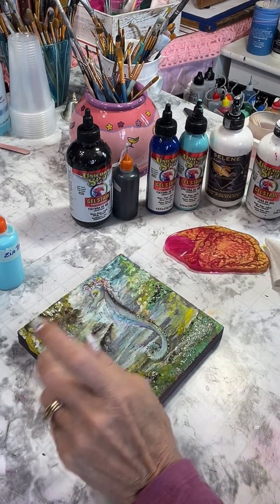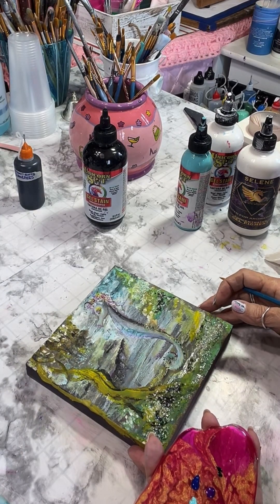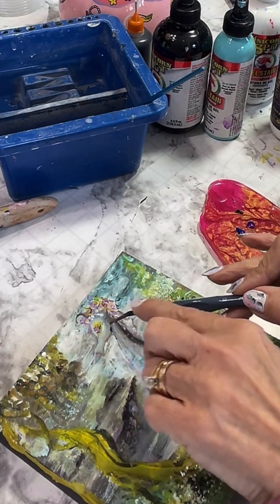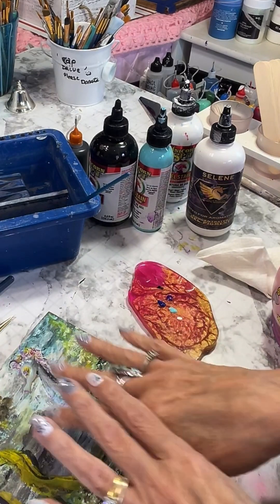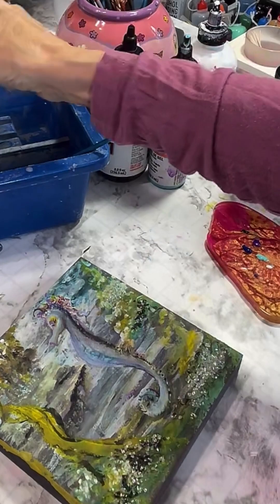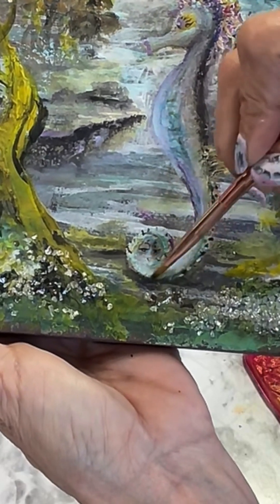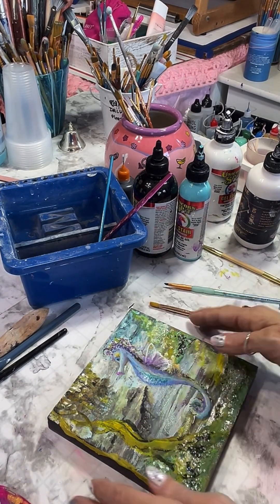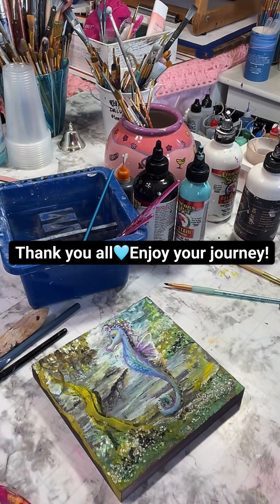arttherapy art tipsandtricks painting unicornspitgelstain wings seahorse fairyaesthetic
( please note: I’m not a licensed/trained therapist .. I just share with others the process and experiences that has helped me in tough times🪷)
Thank you and enjoy your journey!
Melody